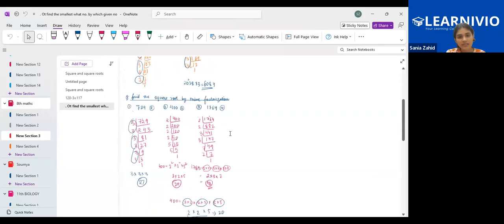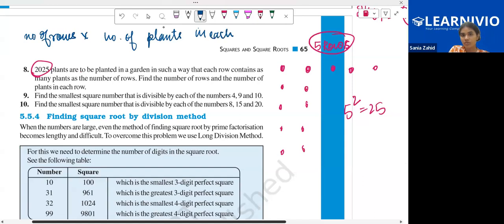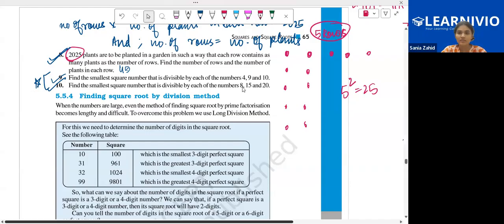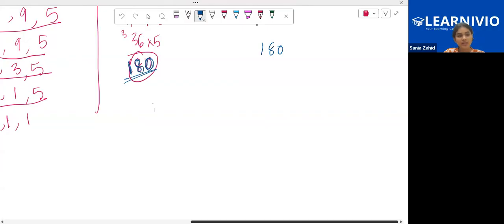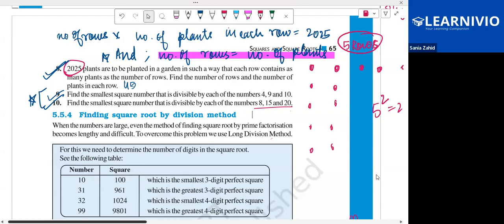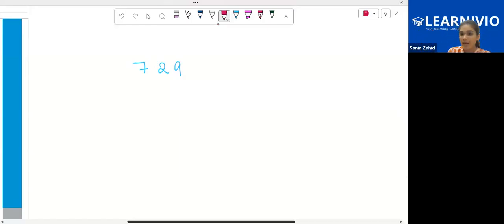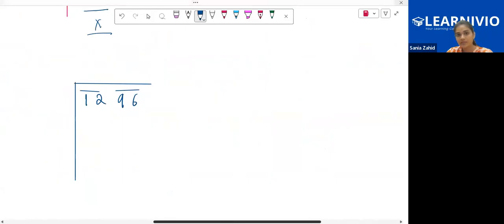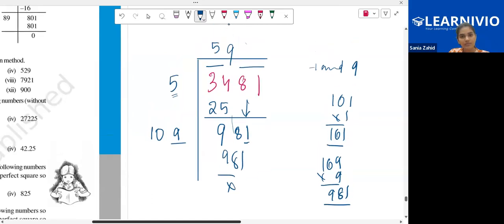Learnivio | Chapter : Square and Square Roots | Lect | 8th CBSE M1 18-05-2025